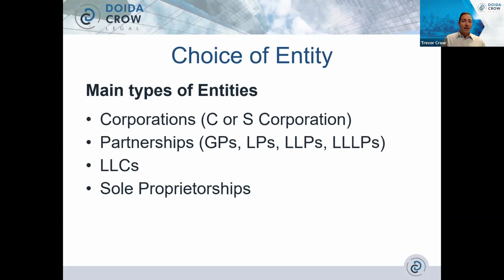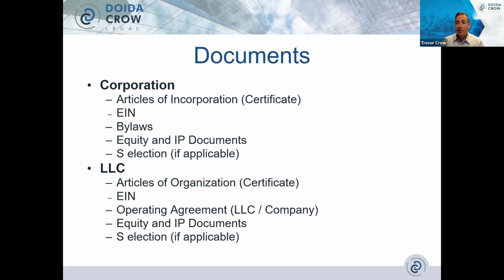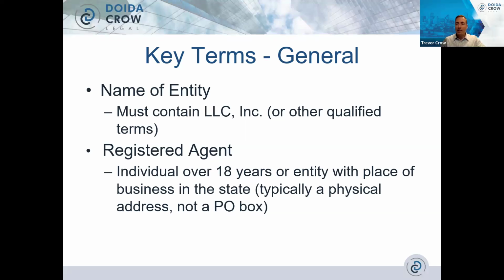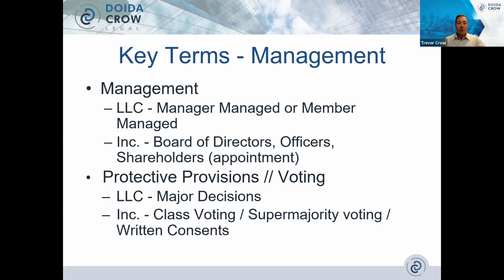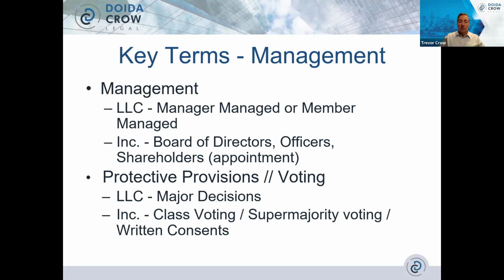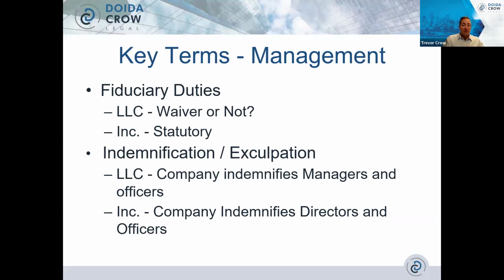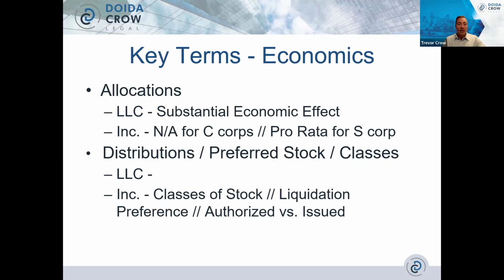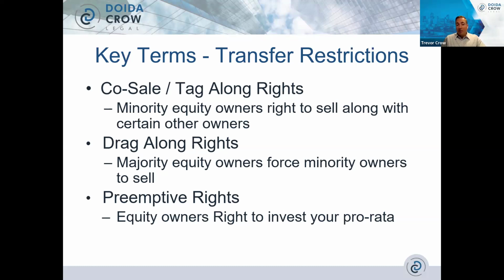Startup Webinar: Key Terms In Your Entity Documents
Part 2 of our Startup Webinar Series focuses on key terms in entity documents. Join us for an engaging and free 30-minute webinar on Tuesday, April 23rd, where Attorney Trevor Crow, Co-founder of Doida Crow Legal, will guide us through crucial terms found in operating and shareholder agreements. We'll explore Management, Economics, and Buy-Sell Provisions vital for your startup's success.

Who Should Watch:

-Business Owners
-Entrepreneurs

This is the 2nd topic in our Startup Webinar Series, which also includes:

- Choice of Entity (Corporation vs. LLC)
- Series Seed Financing Term Sheet Part 1 - Economic Terms
- Series Seed Financing Term Sheet Part 2 - Control Terms
- Series Seed Financing Term Sheet Part 3 - Other Terms
- Cap Table Basics
- Convertible Note Financings